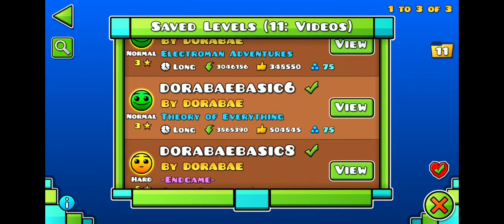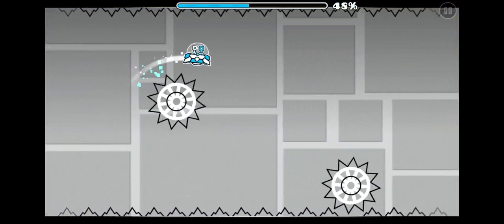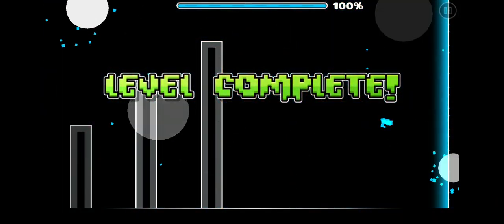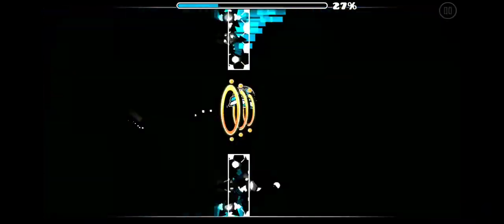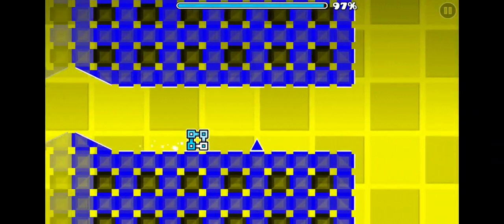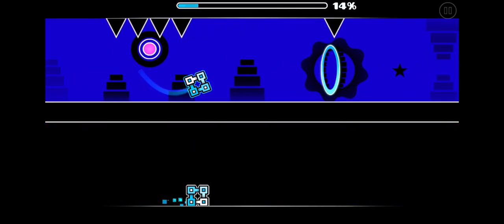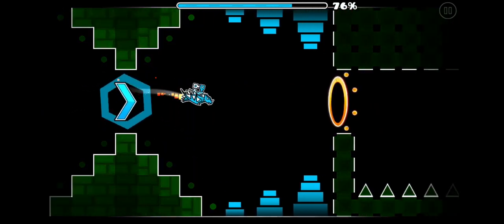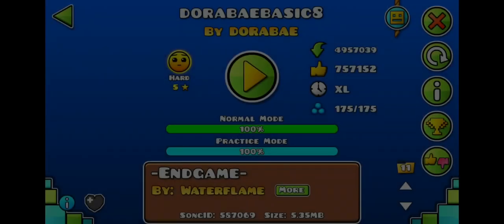Dorabaebasic levels! | ENH #2 | Geometry Dash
Hey! In this video, no cutting was needed! I put my mic a bit away from my face so I didn't earrape you guys. This video includes a bonus level. Dorabaebasic9.